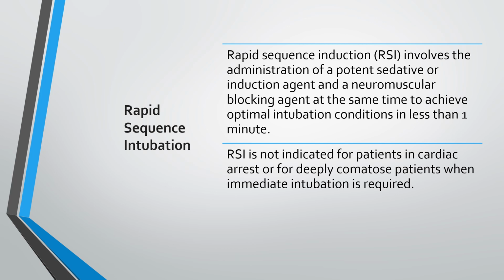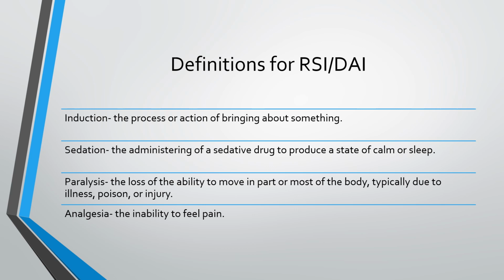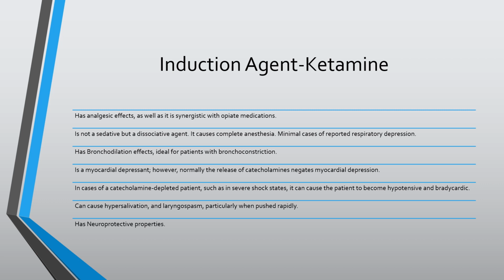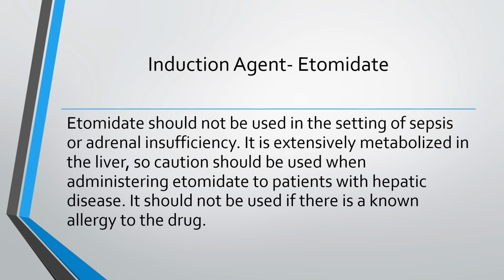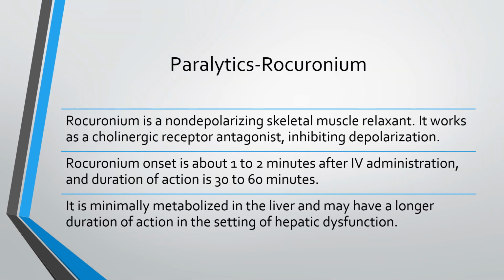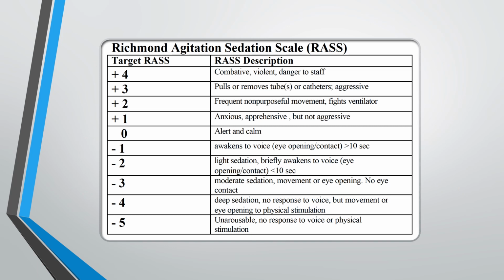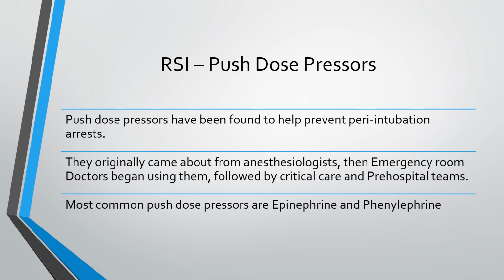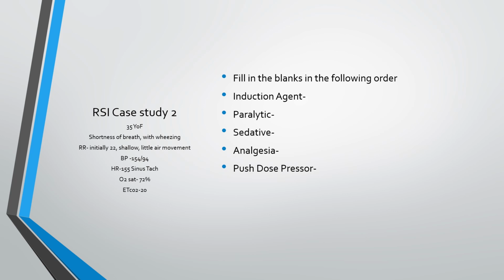RSI DAI week 5